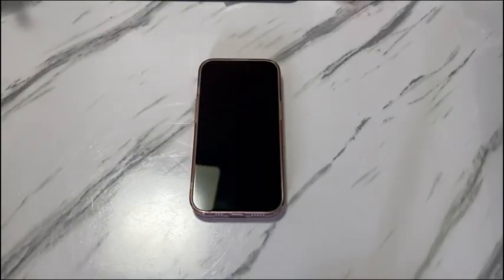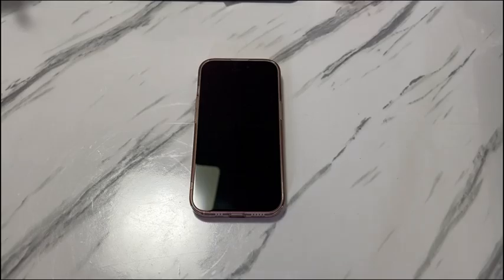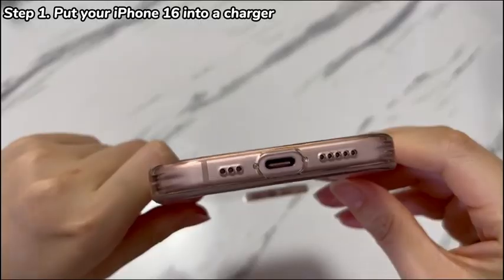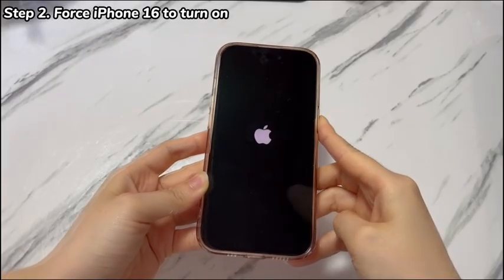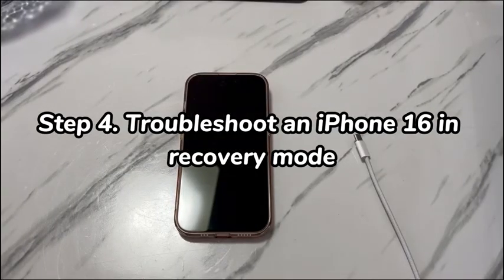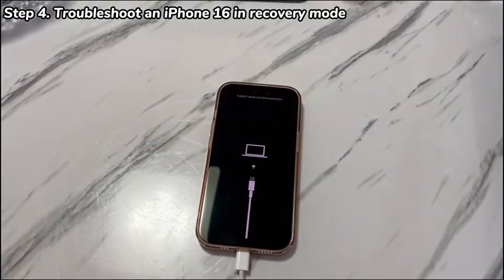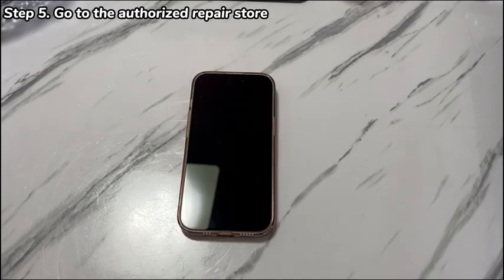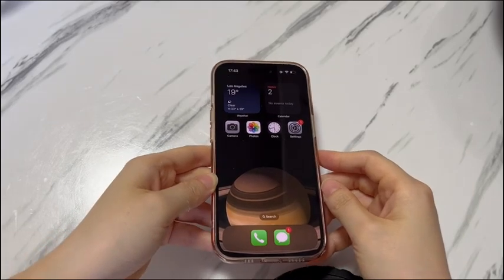How to Fix an iPhone 16 (Plus) or iPhone 16 Pro (Max) That Won't Turn On: 5 Troubleshooting Steps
In today's video, you'll learn how to fix an iPhone 16 that won't turn on. The iPhone 16 series, including iPhone 16, iPhone 16 Plus, iPhone 16 Pro and iPhone 16 Pro Max, come with captivating design, powerful performance and groundbreaking features. So, when the new iPhone 16 is not turning on, you'll get confused a lot. Occasionally, you may find the issue occurs after charging the phone all night or when trying to unlock the screen for use.

Fortunately, there are some methods available to help fix iPhone 16 not turning on. Simply follow them one by one until you sort the problem out and get the phone to start again.

On this video:

0:58 Step 1. Put your iPhone 16 into a charger.
1:52 Step 2. Force iPhone 16 to turn on.
2:29 Step 3. Rule out if the screen is damaged.
3:06 Step 4. Troubleshoot an iPhone 16 in recovery mode.
4:30 Step 5. Go to the authorized repair store.

Hope this video can help you fix iPhone 16 that is not turning on at all after shutting down.